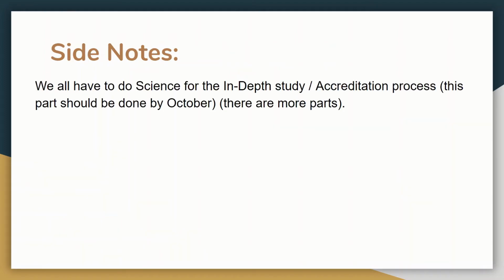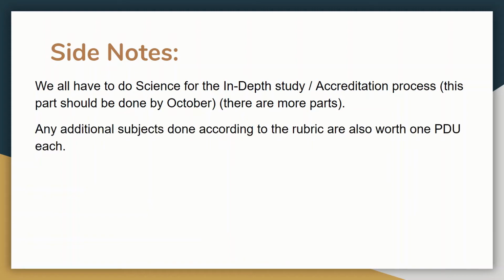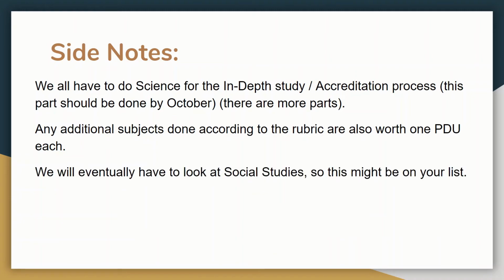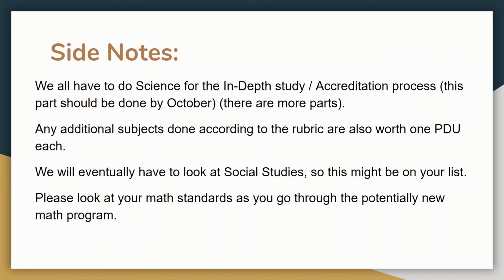Connecting Standards Part 2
Connecting Standards with Units, Part 2